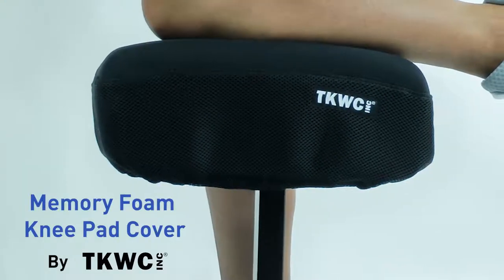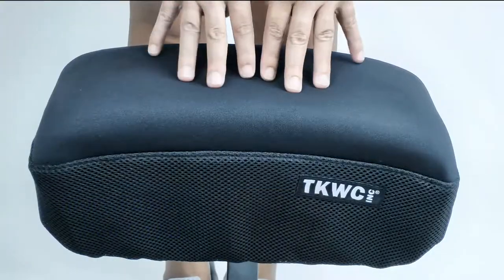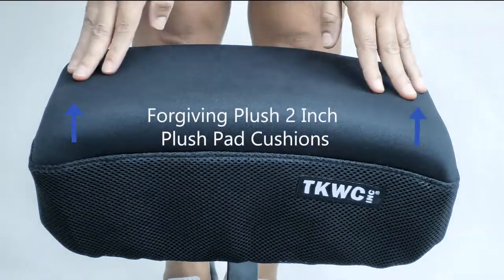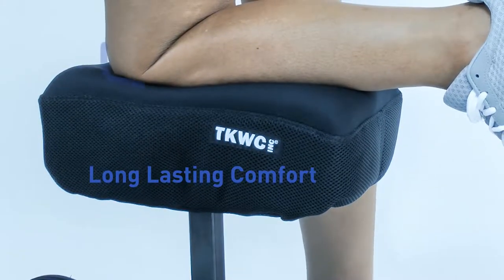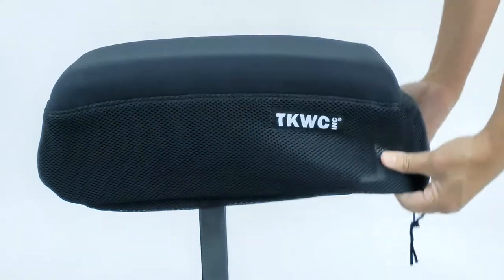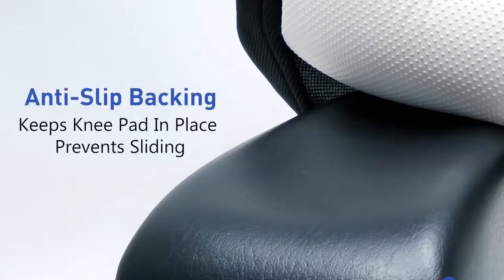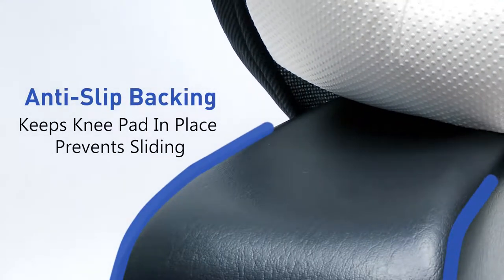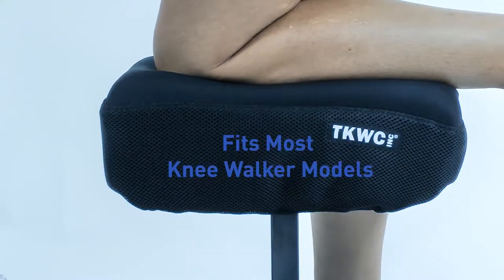Memory Foam Knee Pad Cover for Knee Scooters by TKWC INC - #475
This 2" thick memory foam knee pad cover is made of premium memory foam to provide long lasting added comfort and cushion while distributing pressure evenly across knee pad platform.